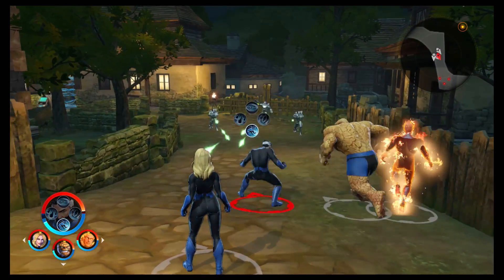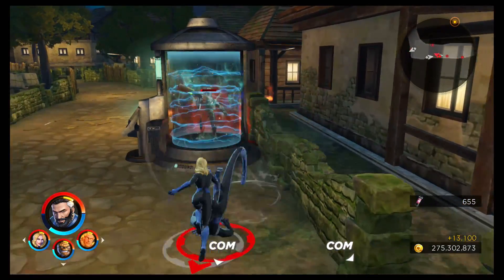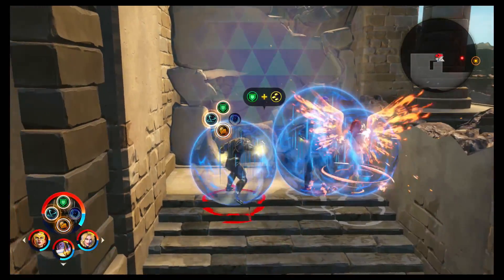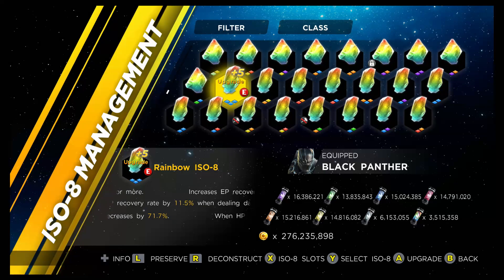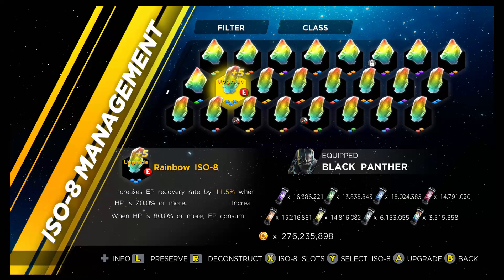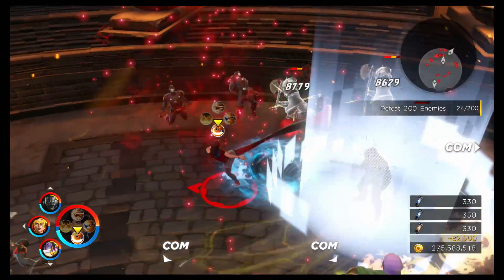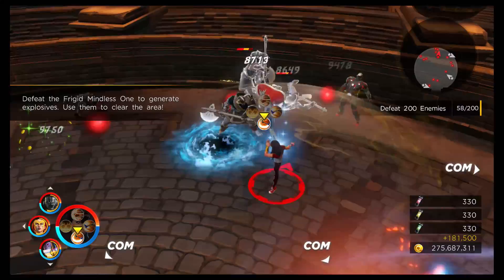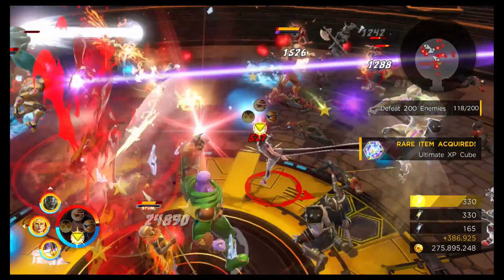Game-Changing Triple Rainbow ISO-8 Location - Marvel Ultimate Alliance 3 (MUA3)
Breakdown of where to find what may be the best ISO in the game for Marvel Ultimate Alliance 3 for the Nintendo Switch.